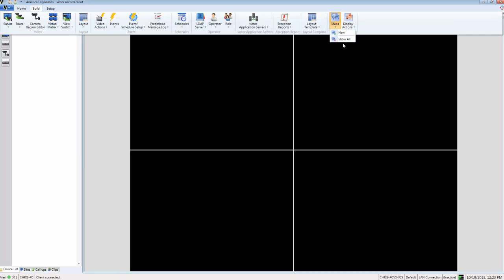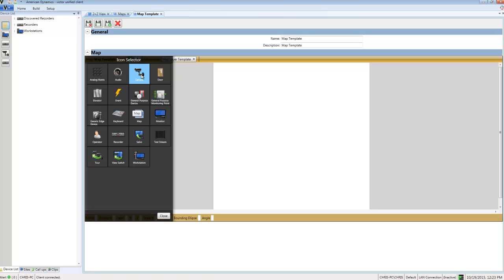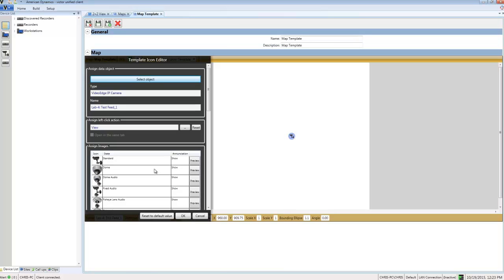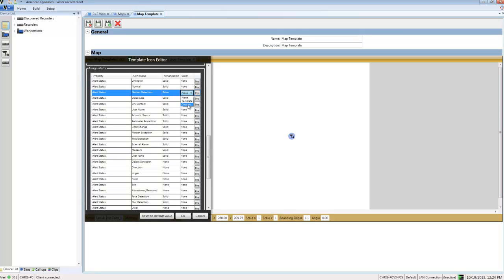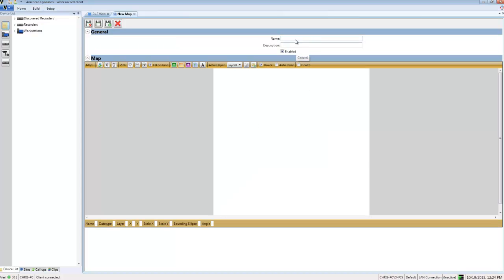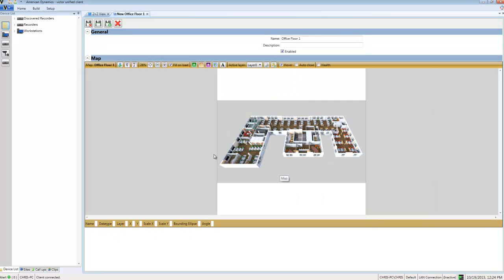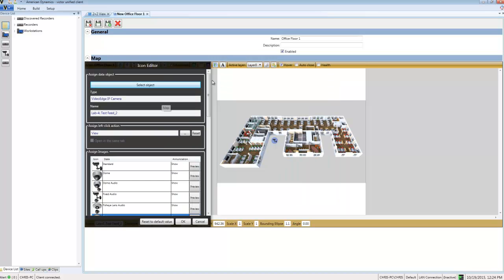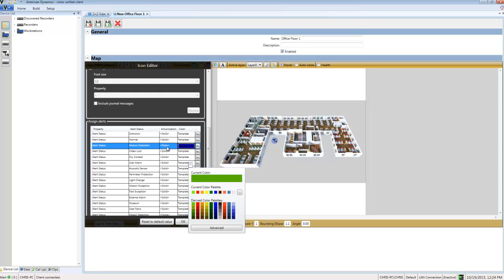victor unified client - Map Templates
An eDemo of the new Map Templates feature in victor unified client 4.8.